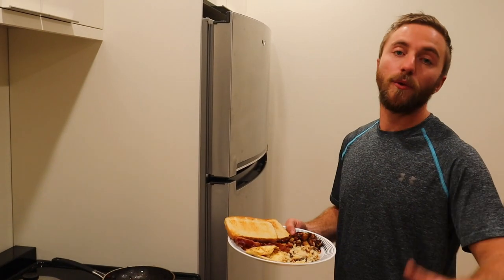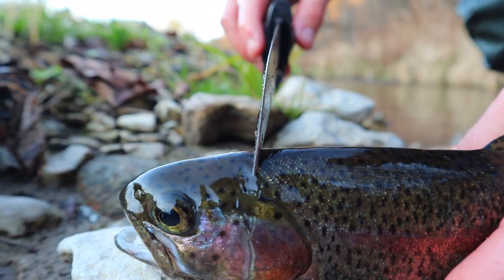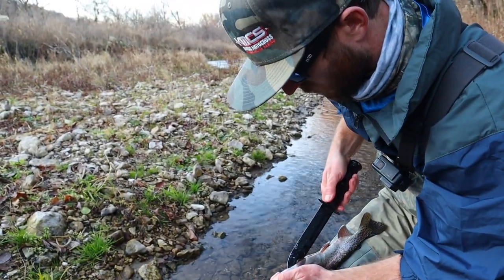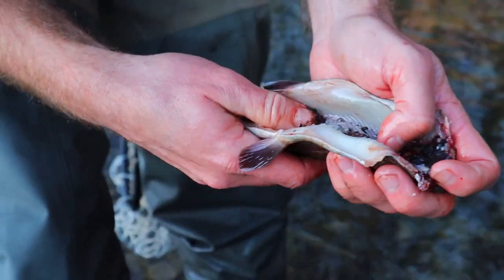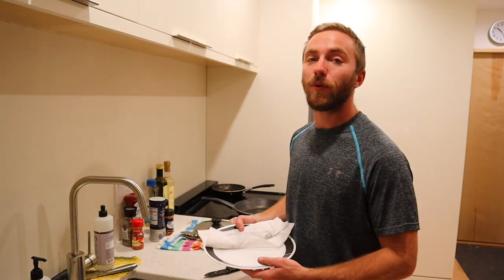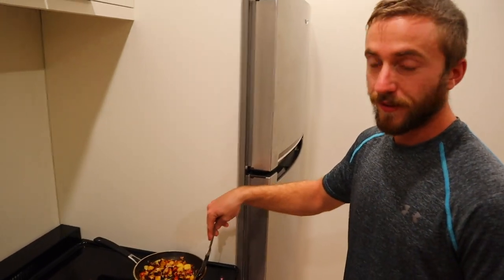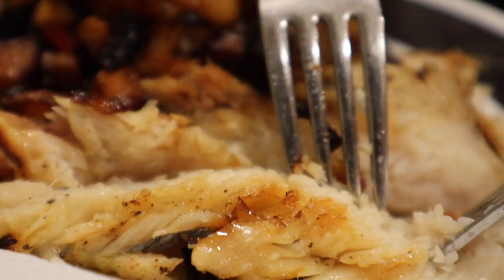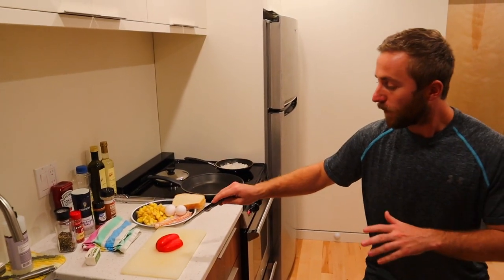RAINBOW TROUT CATCH AND COOK | BREAKFAST FOR DINNER | COOKING WITH KOWALSKY | ITS CRISPY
This is that last installment of the catch and cook series! (For now) This is going to be an amazing trout inspired breakfast recipe that is sure to get your day started! We sure did have a ton of fun cooking these fish and showing you all how we like to do it!